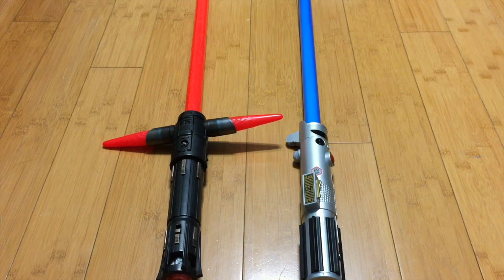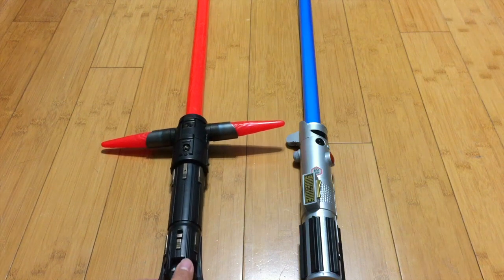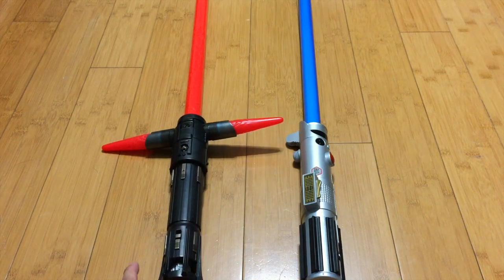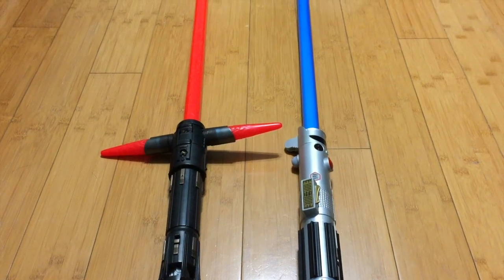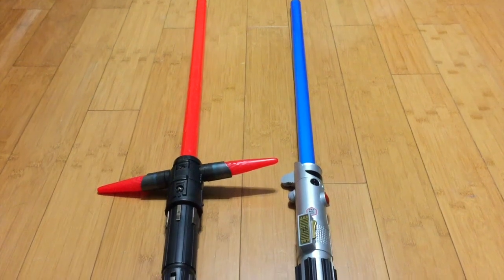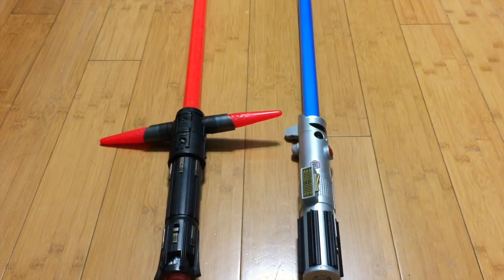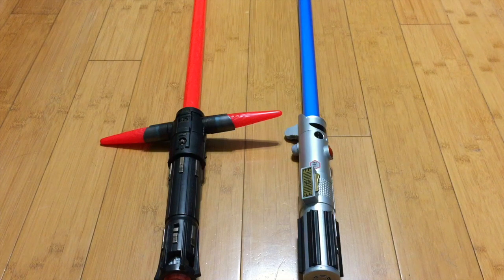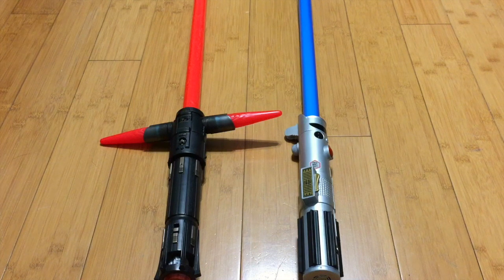Disney Exclusive FX Lightsaber Comparison: Kylo Ren + Rey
WHAT IS UP GEEKS?! In this video I compare the two Disney Exclusive lightsabers I have in my collection. You guys know how much I love Disney FX sabers so this was fun to film.